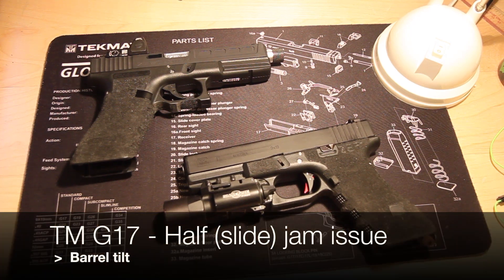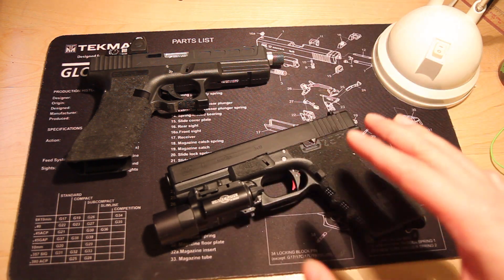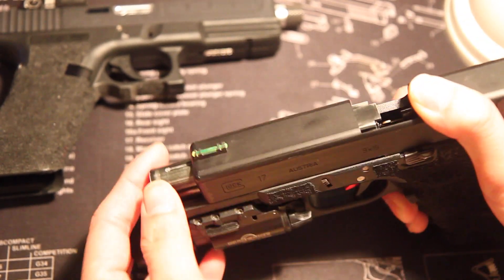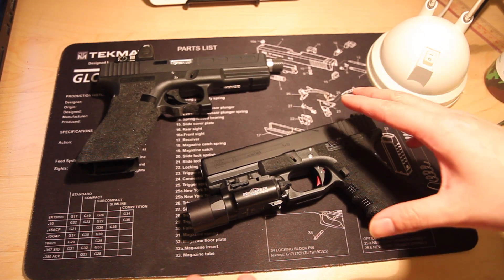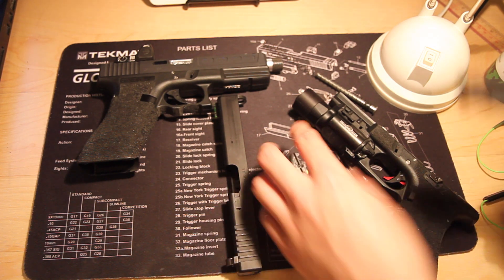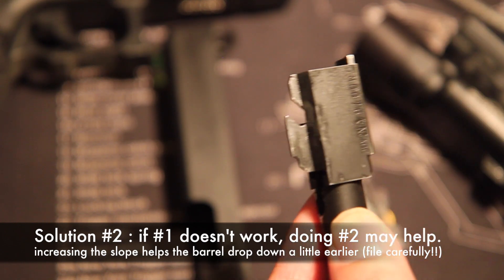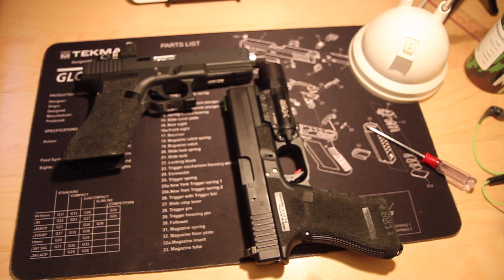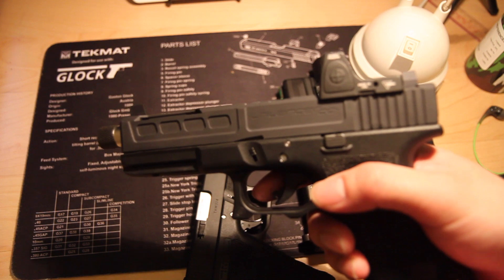TM G17 Problem - JAMMING ISSUE Part 1 - Barrel Tilt Issue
note : the barrel tilt/jam is only one of many reasons why your slide can jam itself up. i will teach you how to...
1 identify if you have the issue
2 explain why it happens
3 how to fix
4 my encounters/experience with this problem

Please feel free to correct, challenge, suggest, or propose a method of fixing the issue.